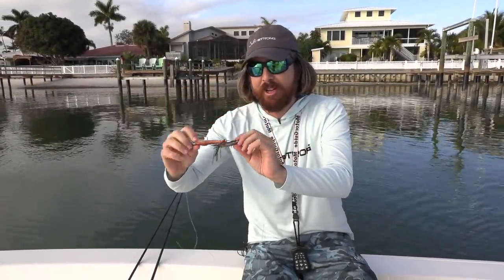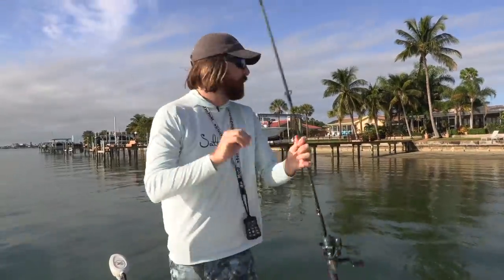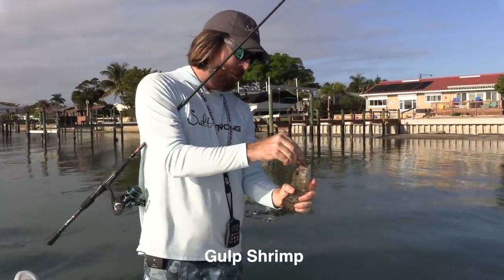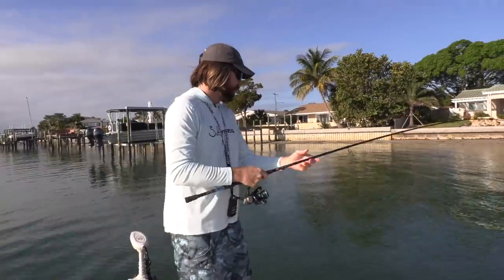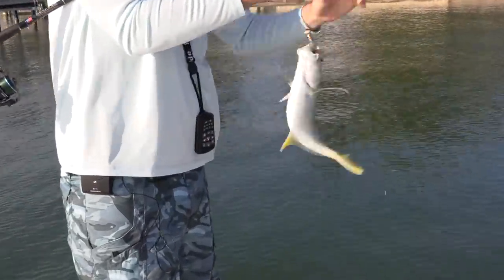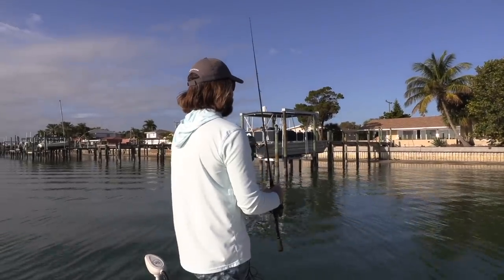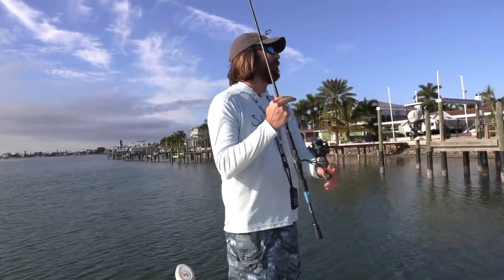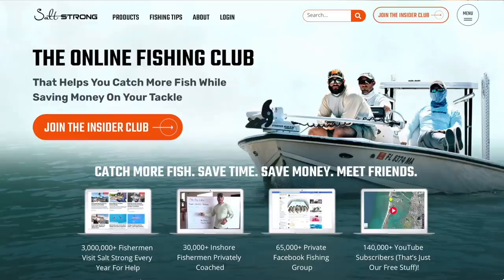Gulp Shrimp vs. LIVETARGET Fleeing Shrimp (Does Scent Or Sight Matter More?)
Stop paying full price for your tackle and get on the water fishing tips every week.

It's shrimp lure test time!

Which do you think would catch more fish...

Gulp shrimp, or LIVETARGET Fleeing Shrimp?

Gulp shrimp has excellent scent, while the LIVETARGET Fleeing Shrimp looks very realistic.

Check out this video to see how they did head to head and what the biggest difference between them is.

Have you used these two lures?